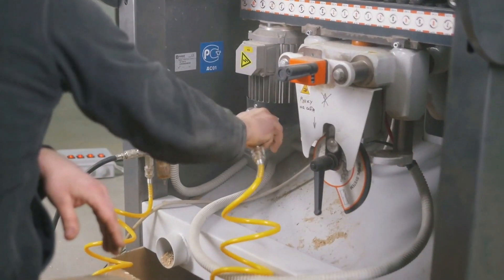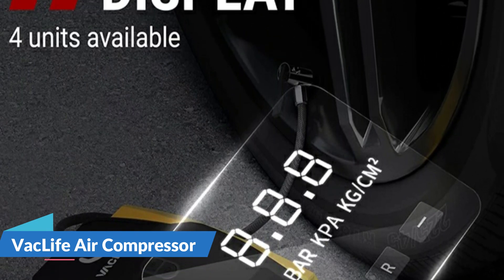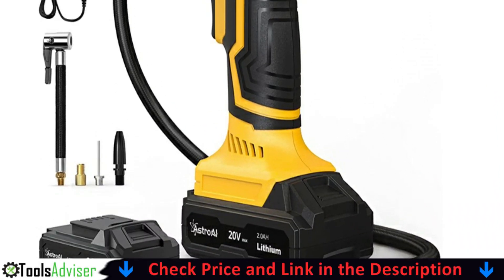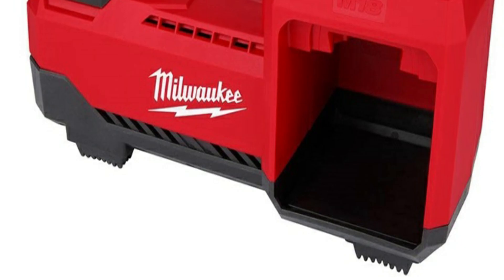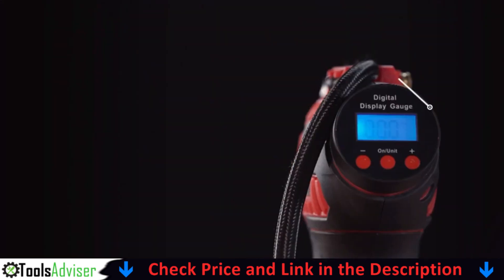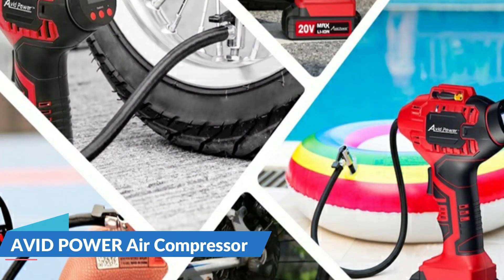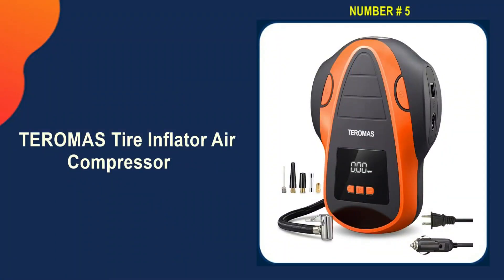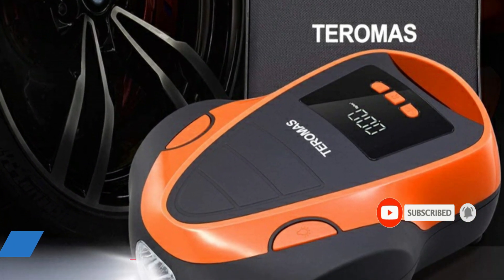Best Portable Air Compressor 2023 🔥 Top 5 Best Portable Air Compressor for Car Tires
This best portable air compressor for truck car reviews video, we listed only the top 5 best portable air compressor for car tires in the market for you. Please check links in below to check the price and pick the best portable air compressor car tires for the money.

1. VacLife Air Compressor ✨
✓ Prices -
2. AstroAI Cordless Air Compressor ✨
3. Milwaukee M18 Inflator ✨
4. AVID POWER Air Compressor ✨
5. TEROMAS Tire Inflator Air Compressor ✨

🌟 All above best budget portable air compressor for car tires links are Applicable (Paid Link) in USA, UK & Canada 🌟

In this video we try to make the best portable air compressor for car tires selection on price per value. Our expert team analyzes lots of best air compressor reviews to make the best portable air compressor and also pick some best portable air compressor for beginners. We hope this video will help you to find the best portable air compressors according your need.